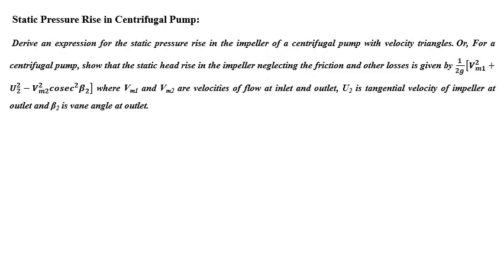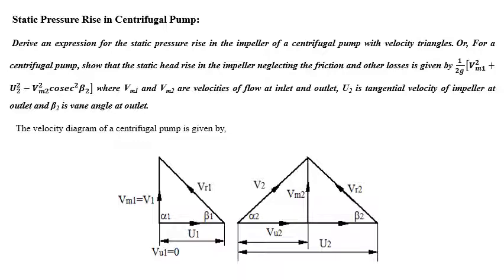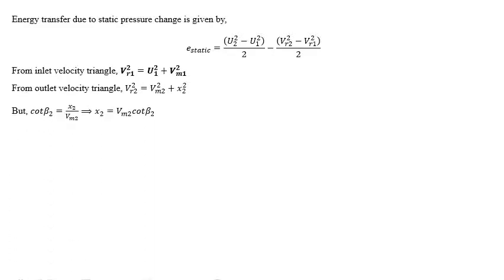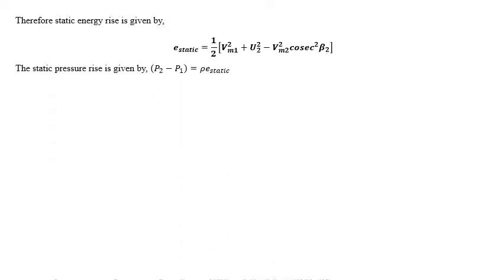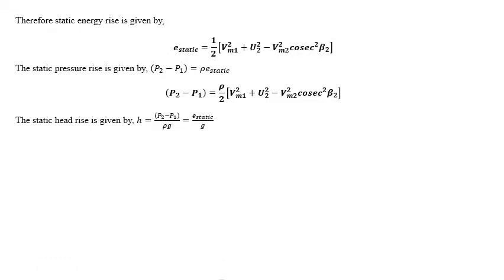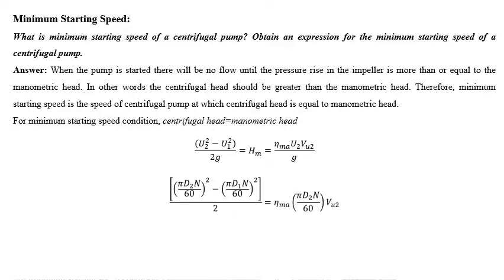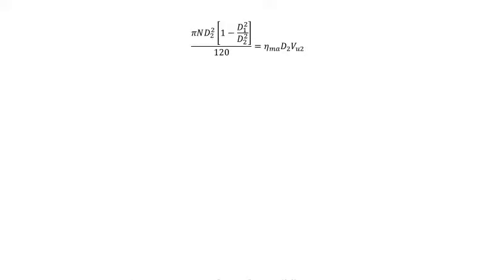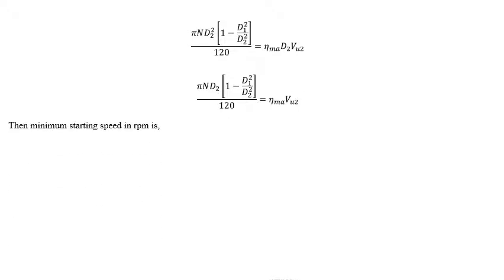VTU TM 18ME54 M5 L2 Pressure rise in Centrifugal Pump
1)Title of the Video :VTU_TM_18ME54_M5_Lecture2
2)Description of the Video :

This video will explain pressure rise in Centrifugal Pumps.